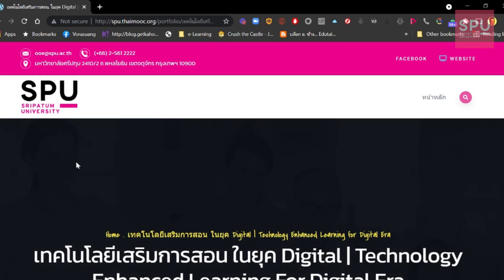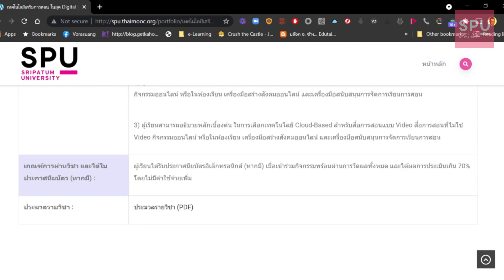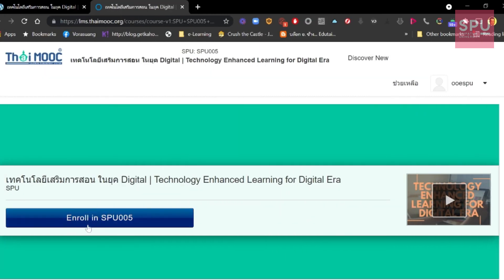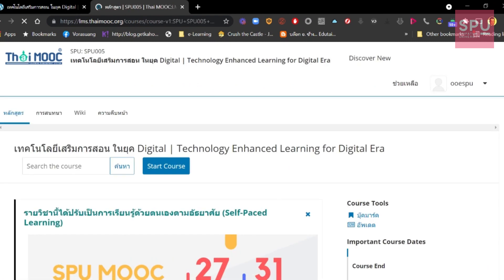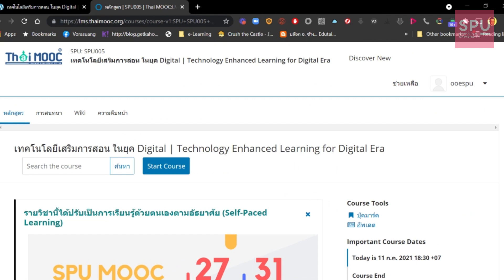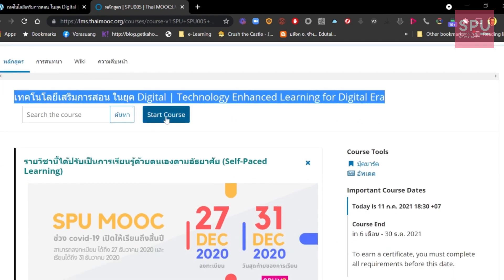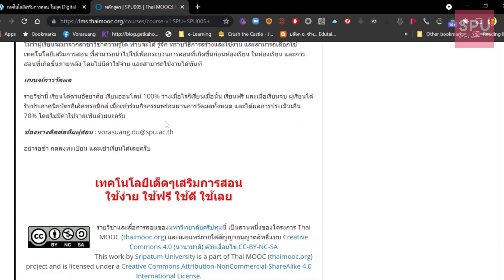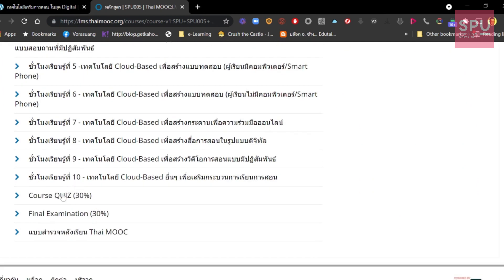วิธีลงทะเบียนวิชาใน Thai MOOC (2021)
ลงทะเบียนวิชาใน Thai MOOC  (2021)

โดย ดร. วรสรวง ดวงจินดา (อ. ช้าง)
ผู้อำนวยการ สำนักการจัดการศึกษาออนไลน์ มหาวิทยาลัยศรีปทุม

รวมชุดคลิปแนะนำการเรียน MOOC

ทำไมต้องเรียน MOOC ? มีวิธีไหนที่ทำได้ง่าย ๆ ให้เราใช้ชีวิต หรือเรียน และทำงานได้ปัง ๆ ไหม ?

ลงทะเบียนเรียนวิชาต่าง ๆ และวิธีเรียนใน Thai MOOC ยังไงดี ?

SPUMOOC อยู่ที่ไหน ?

วีดีโอนี้ นำเสนอโดย มหาวิทยาลัยศรีปทุม มหาวิทยาลัยชั้นนำสำหรับคนรุ่นใหม่